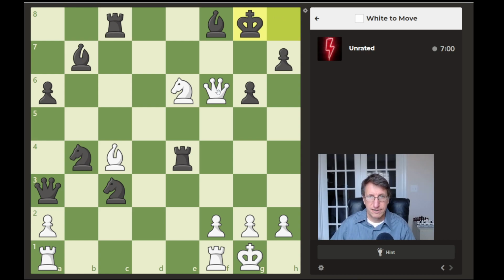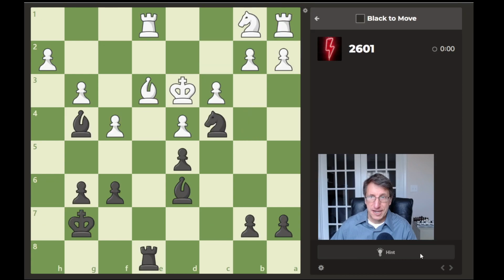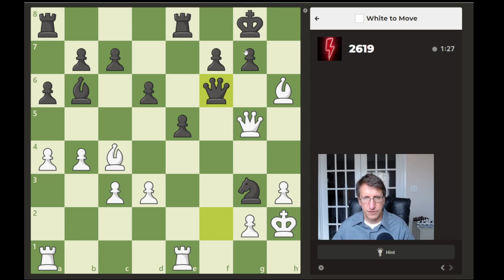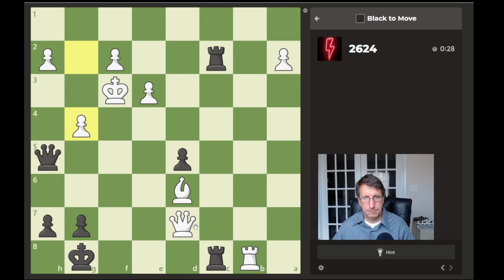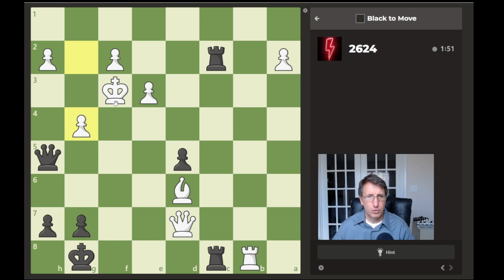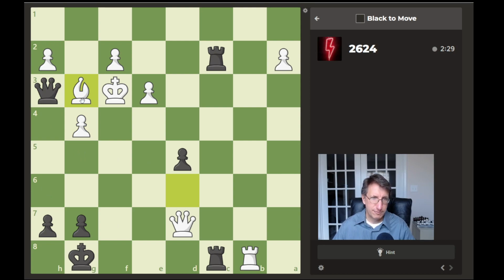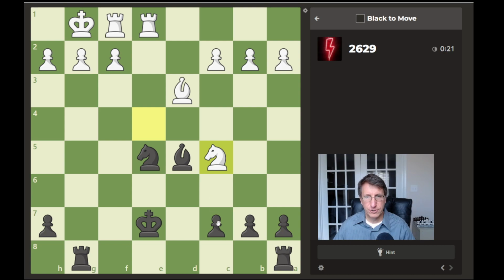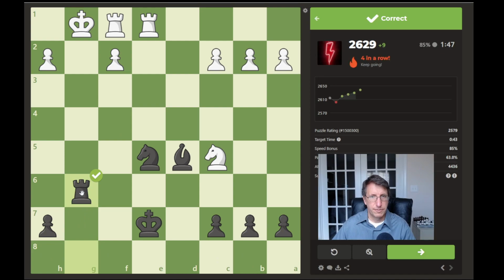Chess Puzzle Run Part 29 2614 To 2638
Chess Puzzle Run Part 29 2614 To 2638. Solve these chess puzzles along with me on Chess.com to improve your tactical chess skills and calculation ability! Good luck and have a super day!